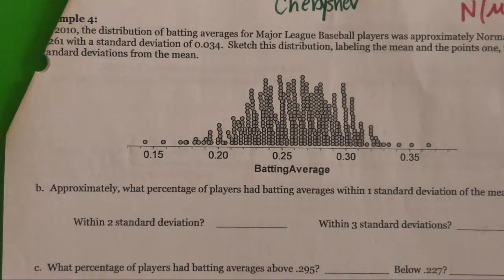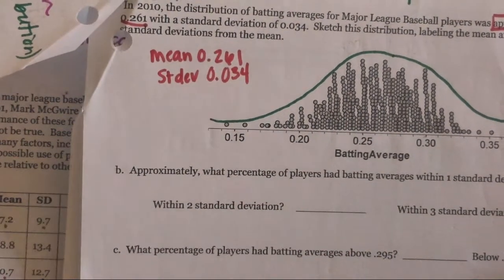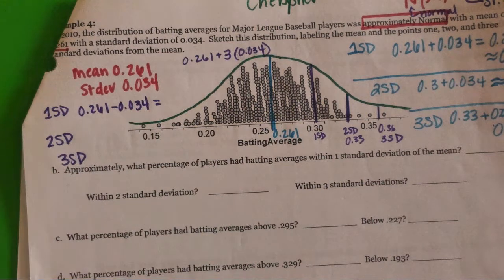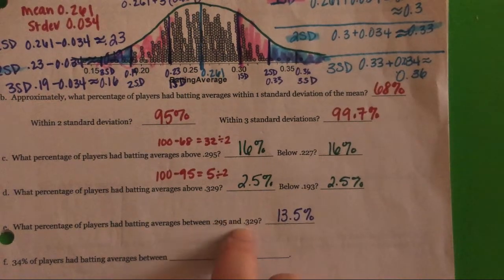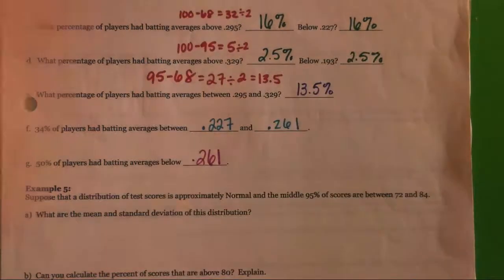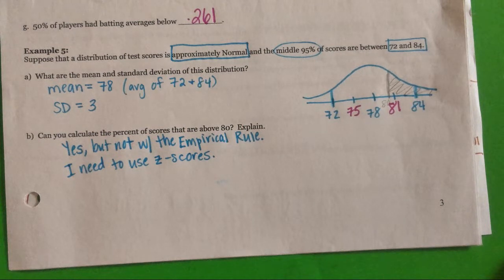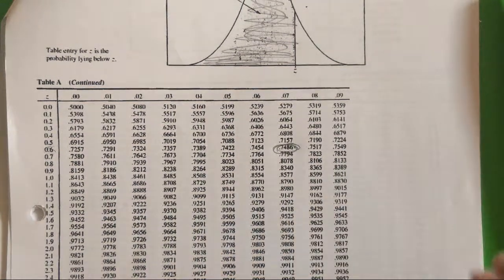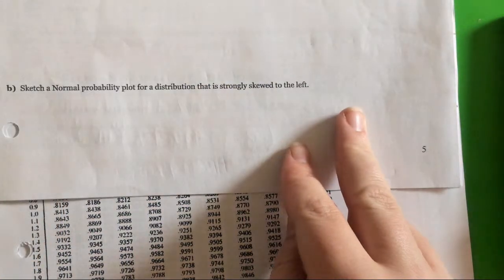AP Stats Notes from 8 31 17